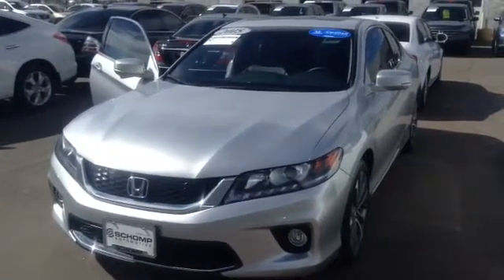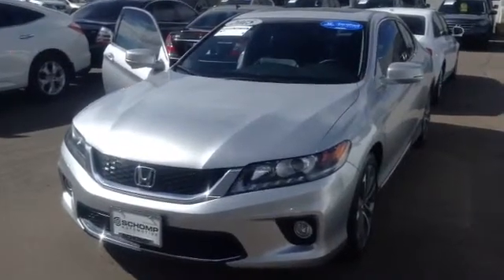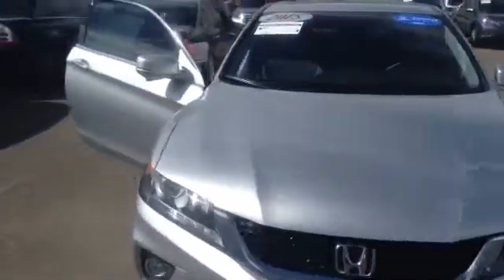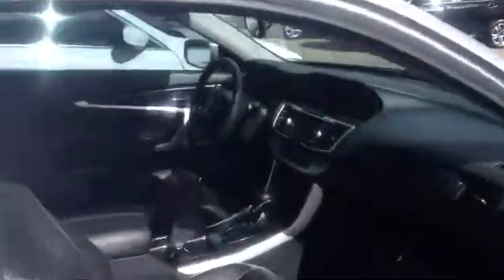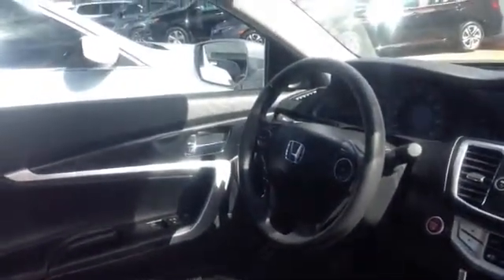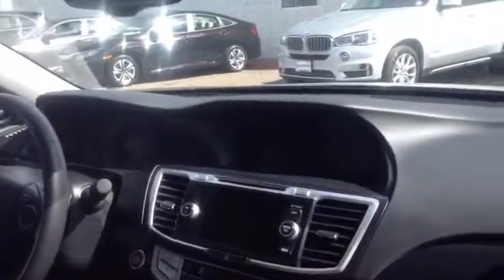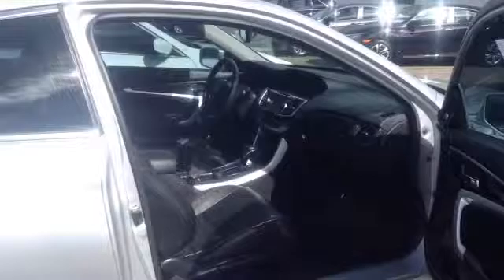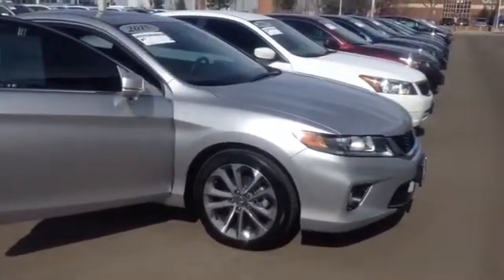2015 Accord @ Schomp Honda-Chris